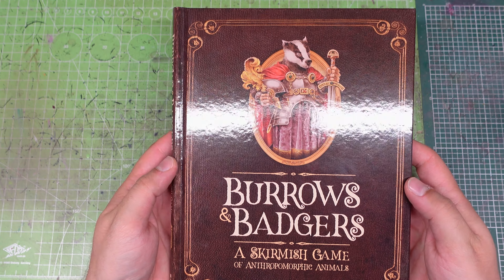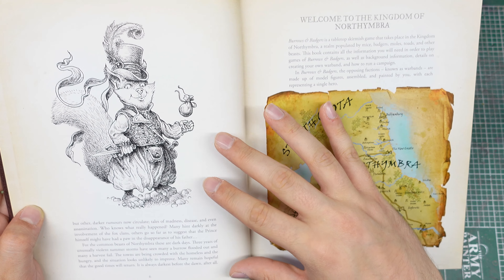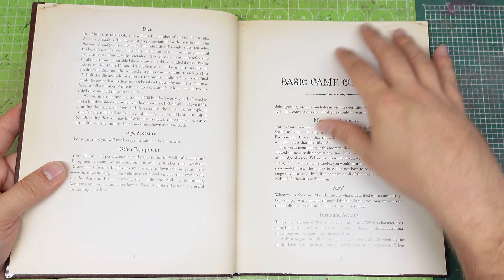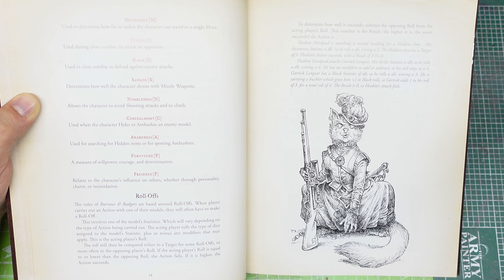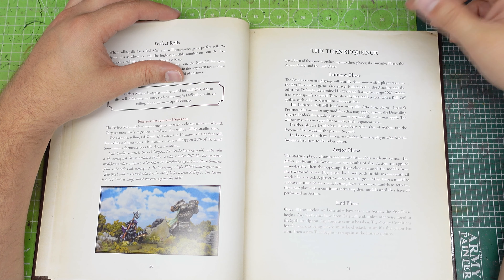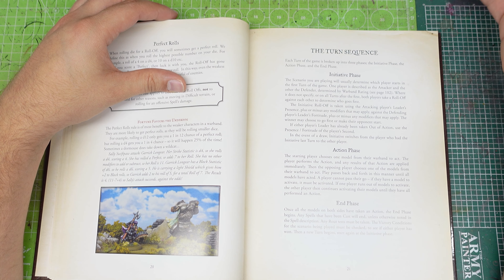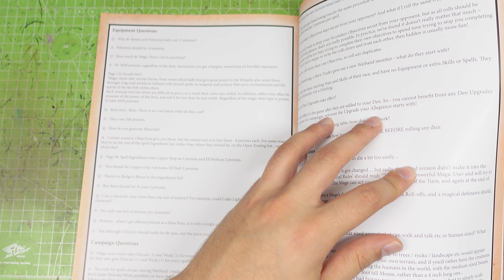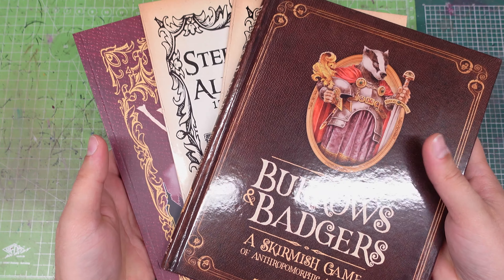Game Review: Burrows and Badgers - A Skirmish Game of Anthropomorphic Animals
Hi Everybody!

In this video, I'm going to review the books and the miniatures of one of my favourite and most curious skirmish tabletop wargame, Burrows and Badgers!